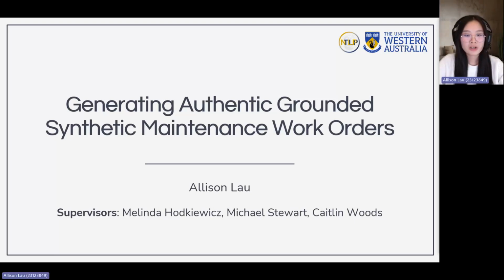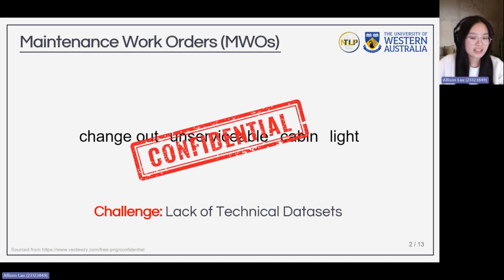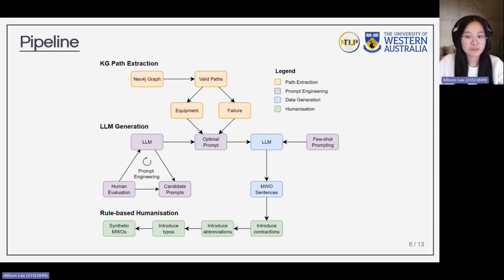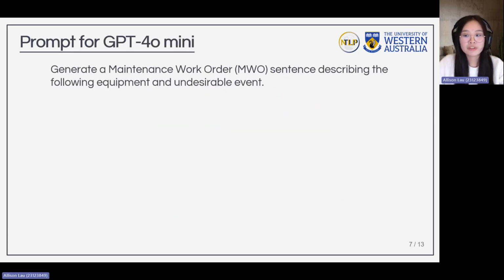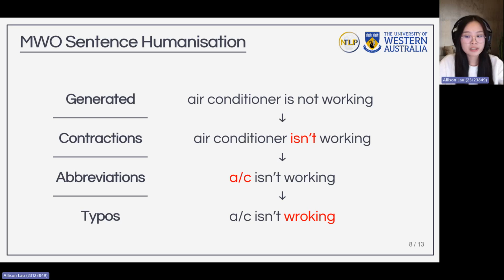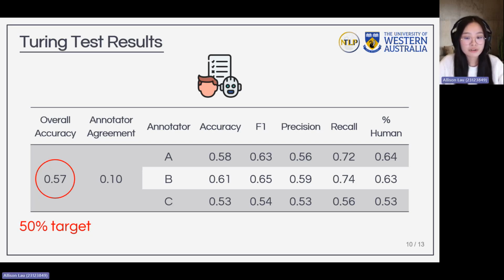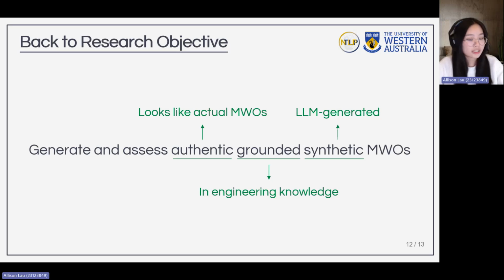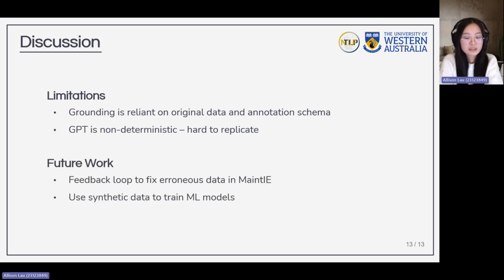Generating Authentic Grounded Synthetic Maintenance Work Orders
Maintenance Work Orders (MWOs) are unstructured, technical short texts manually recorded by operations and maintenance technicians when identifying the need for maintenance work on equipment or assets. These records hold valuable information about equipment conditions and failures and there is commercial interest in using state-of-the-art information extraction models to process this data. However, accessing real-world data to train models is challenging due to confidentiality concerns. MWO records often contain proprietary information, and cost and failure data that should not be shared. Consequently, only a handful of small-scale datasets are available for training machine learning models. This research addresses the lack of readily available datasets by generating authentic and grounded synthetic MWO sentences. The proposed pipeline uses an existing graph database of annotated MWOs to extract equipment-failure relationships, which are then used by Large Language Models (GPT-4o mini) to produce synthetic MWO records. The challenge is to control the creation to be technically correct by respecting common engineering knowledge about equipment, its parts and their failure types. These synthetic MWOs are further refined to resemble the style of maintenance records generated by technicians by incorporating industry-specific jargon, abbreviations, and grammar. Turing test experiments show that subject matter experts could distinguish real from synthetic data only 57% of the time, demonstrating the potential of this approach. Additionally, evaluations showed that the synthetic data is 86% as natural and 95% as correct as real MWOs. While occasional deviations from the prompt were observed in the LLM-generated outputs, analysis indicated these deviations were not significant enough to compromise the overall quality of the data. This research offers a novel approach to generating grounded and authentic synthetic MWO datasets, which augment training data availability for domain-specific machine   learning tasks.